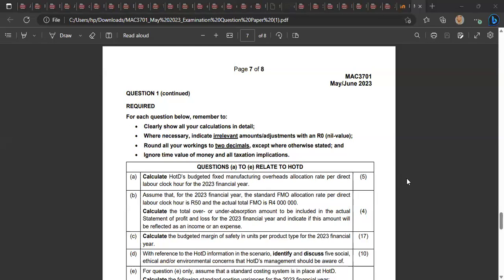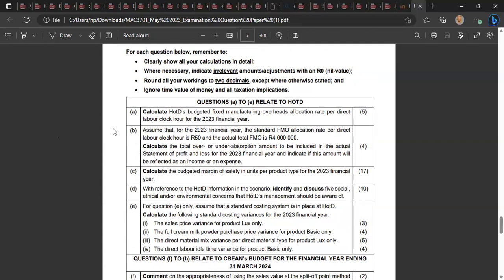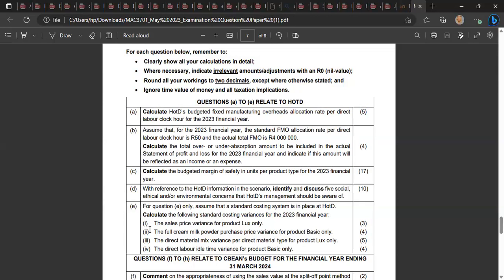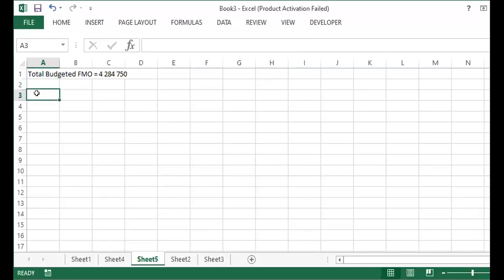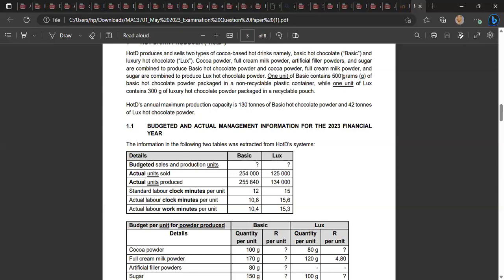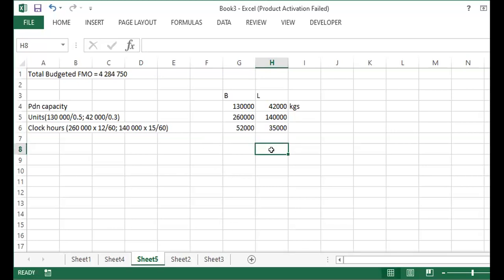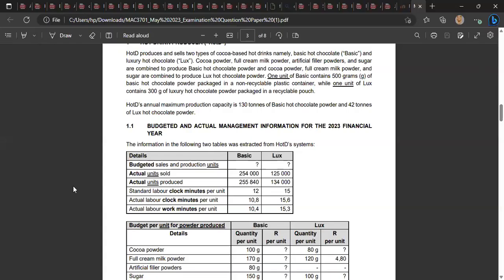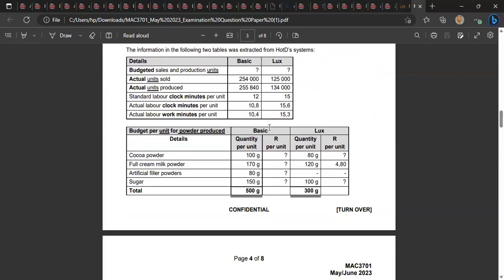MAC 3701 06/06/2023